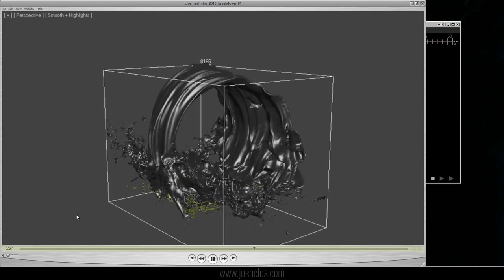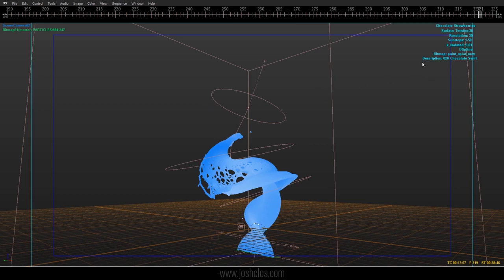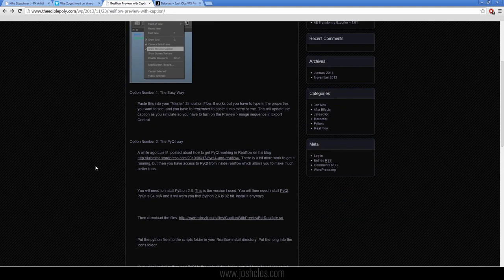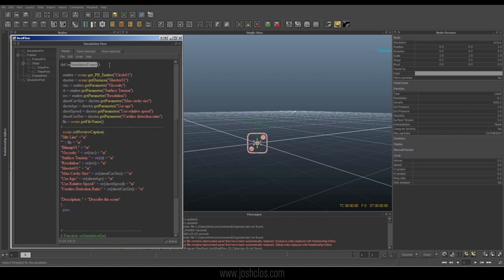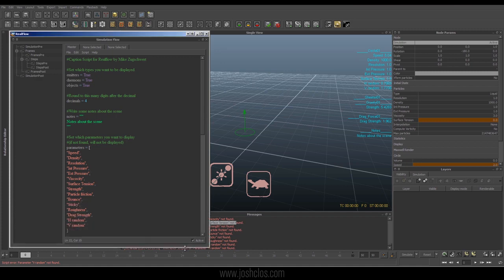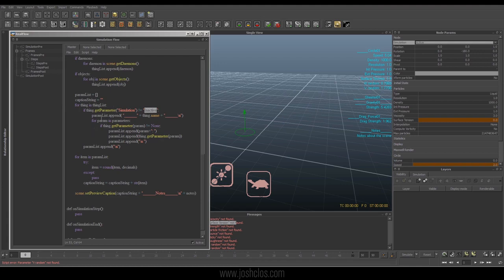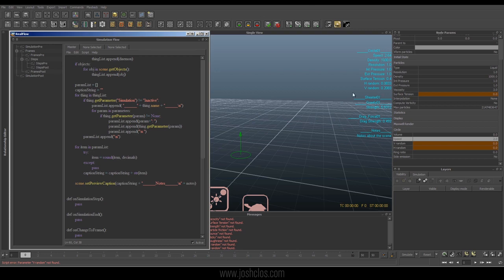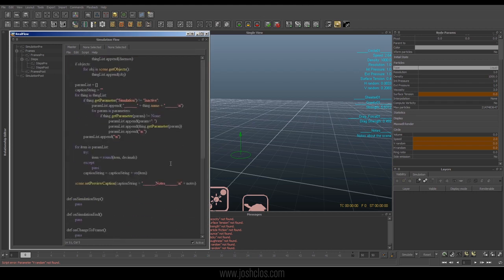Realflow Tutorial Caption Script in Python | Python Programming Tutorial For Beginners 2023 !!